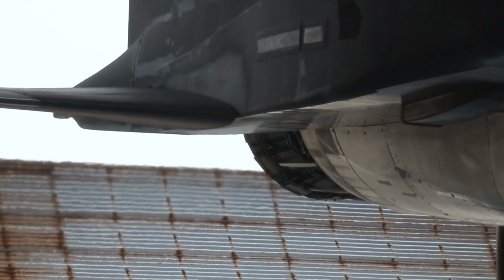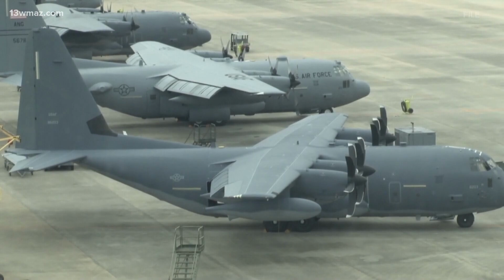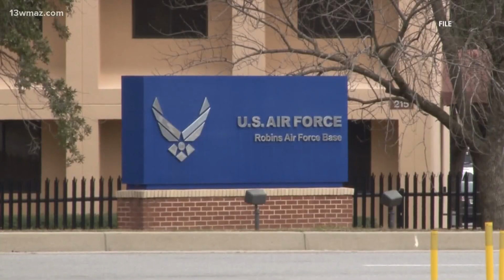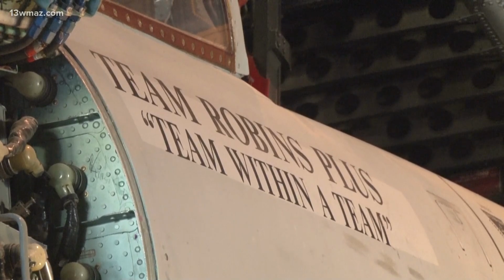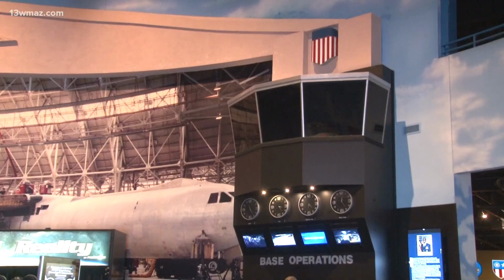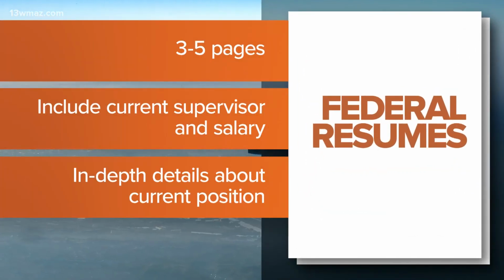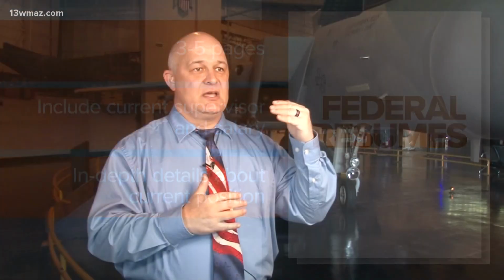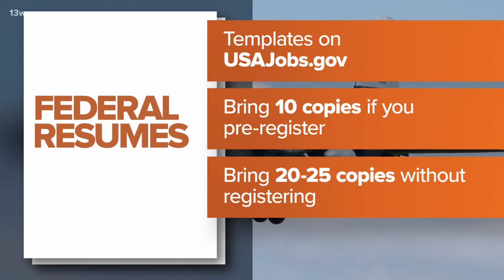'Part of a team that protects this country': Robins Air Force Base hiring 800+ people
Robins is holding a major hiring event at the Museum of Aviation at the end of April.